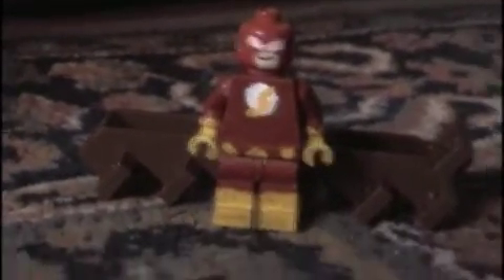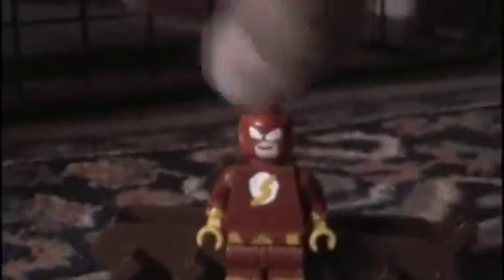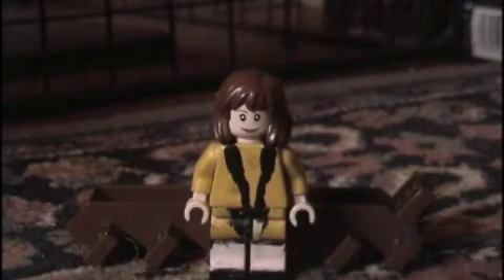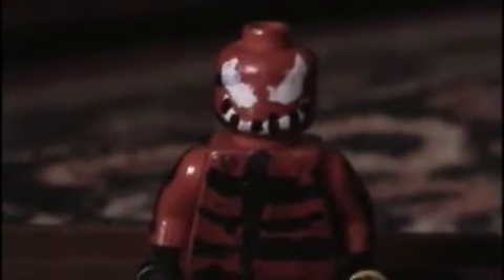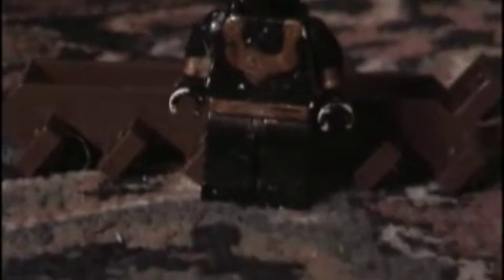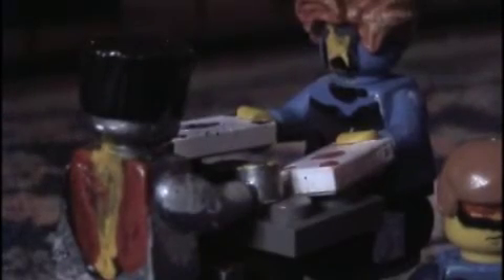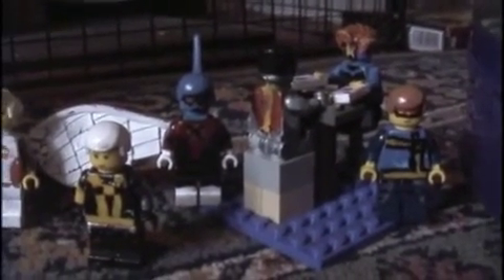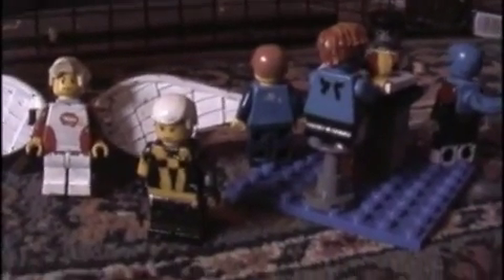more custom lego figures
more of my superhero customs!